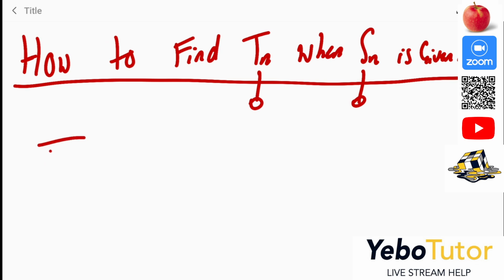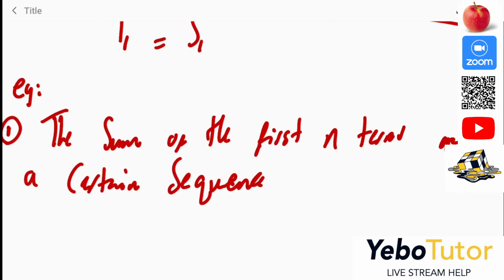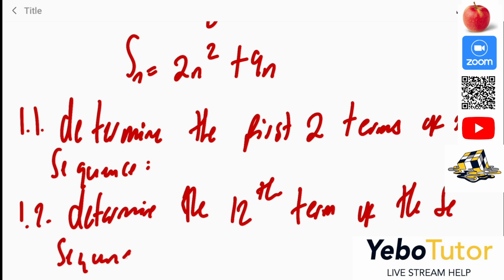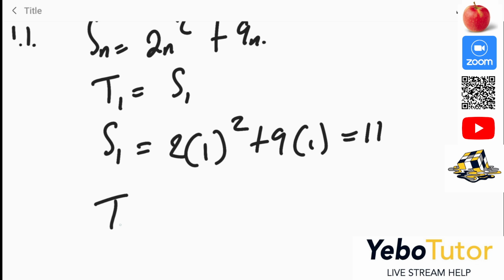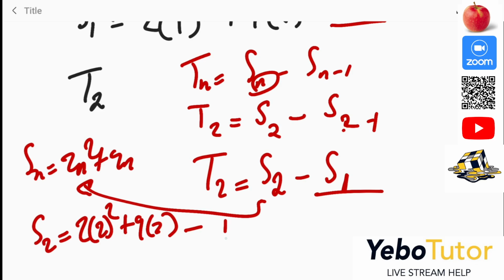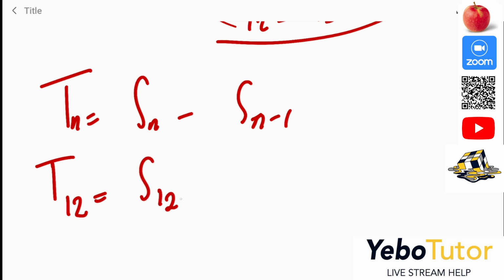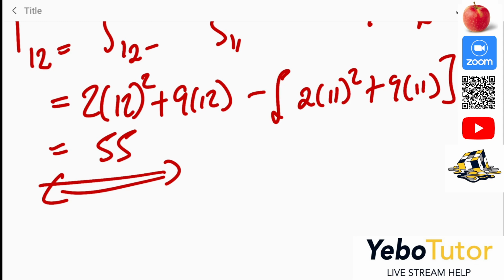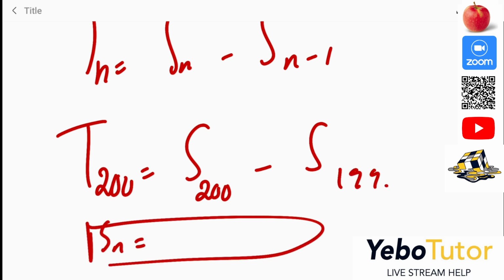Grade 12 Sequences and Series | Finding Tn When Sn is Given | Examples & Practice